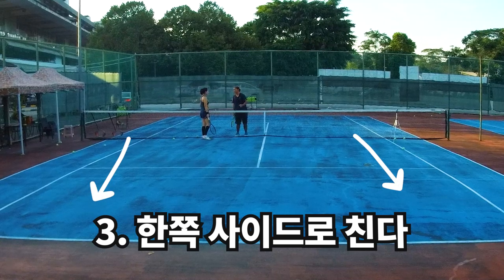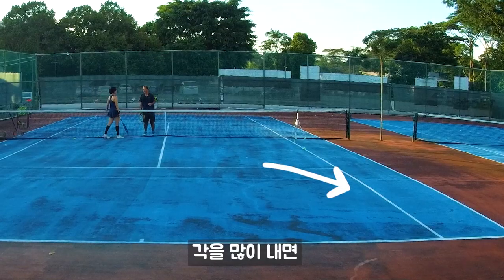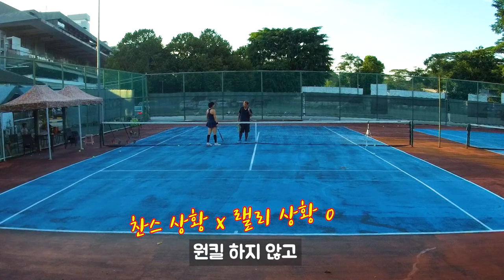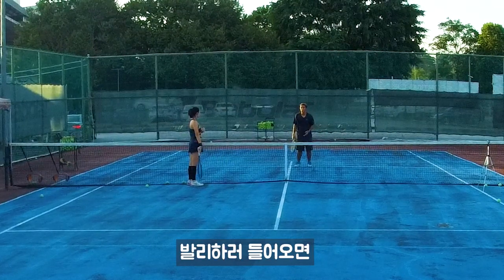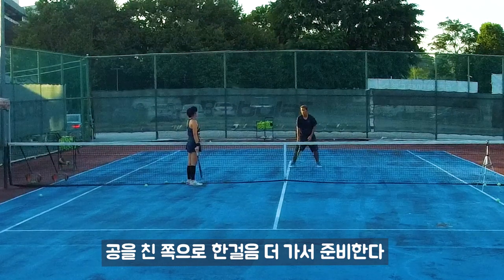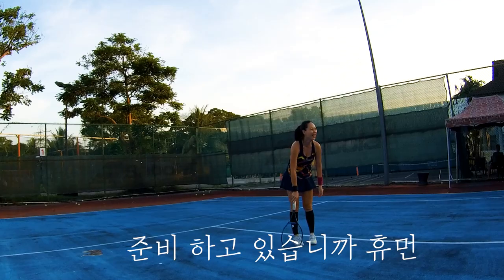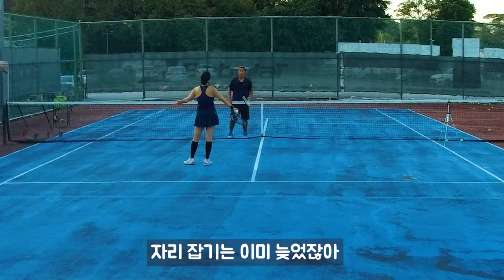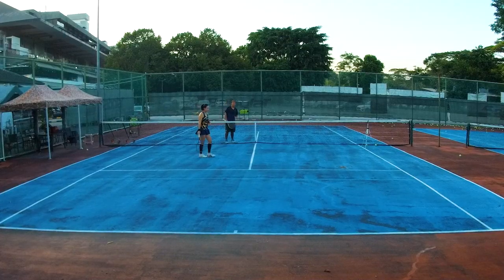한포인트 치고 코치님이 5가지 알려주심 🤦‍♀️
한번만 쳐봐도 안다.